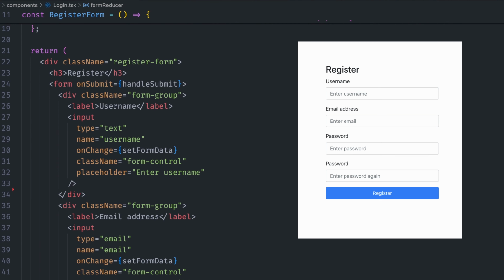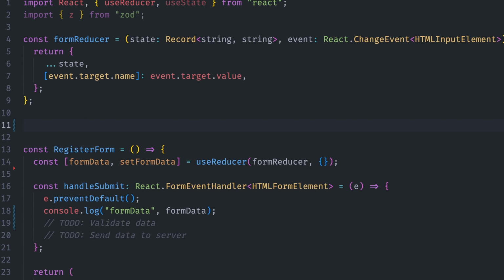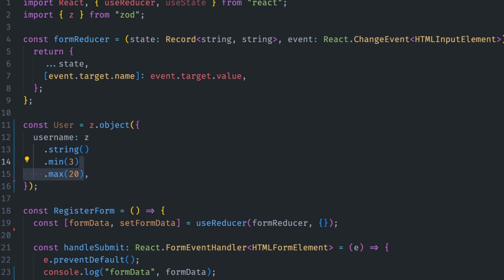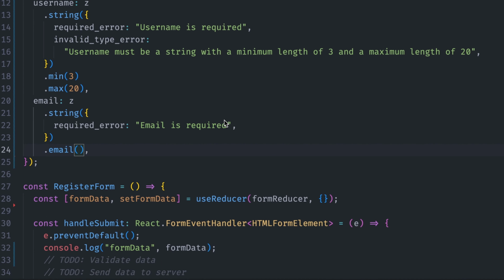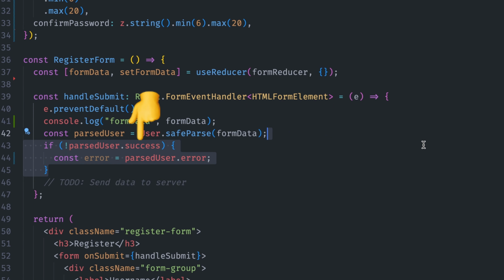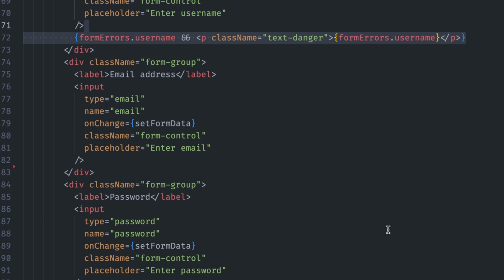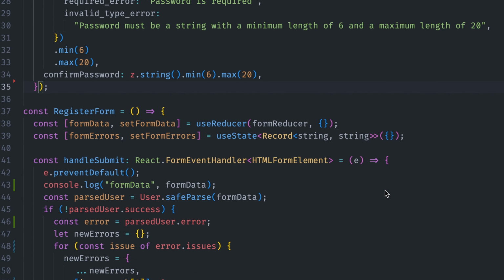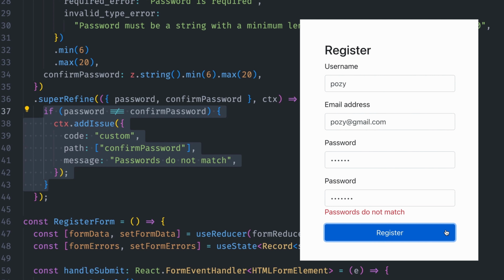How to validate your React.js form values using Zod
Zod is a TypeScript-first schema validation library.

To understand how Zod works, we’re going to set up form validation for a register form component built with React.

Links 🔗